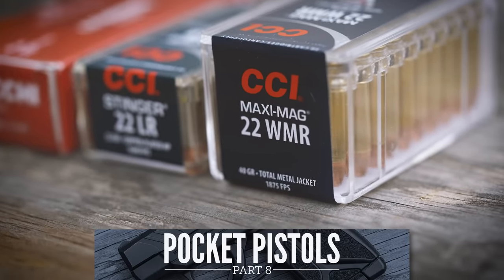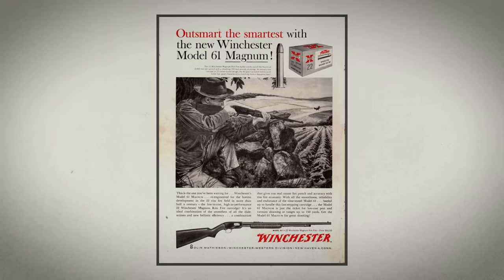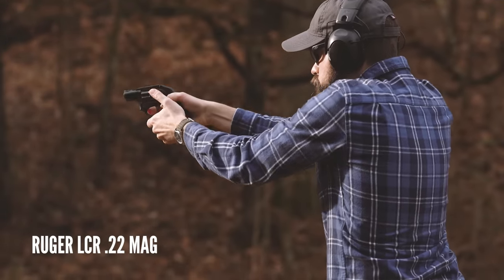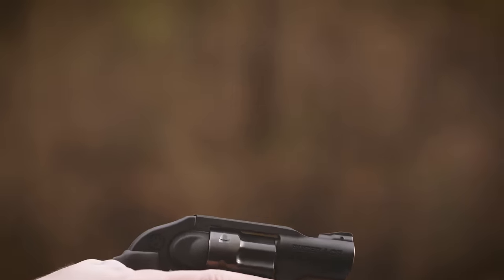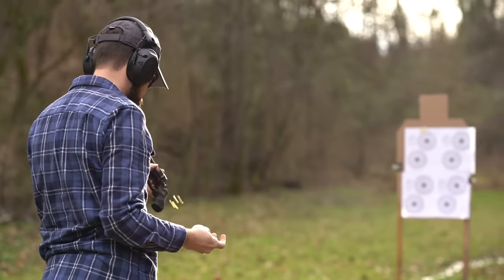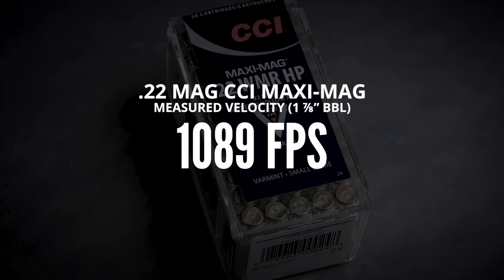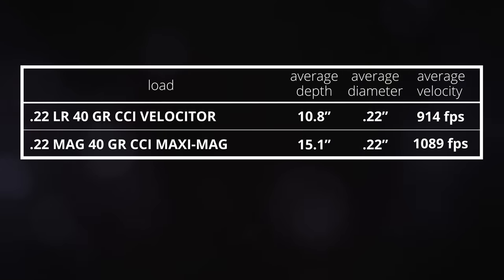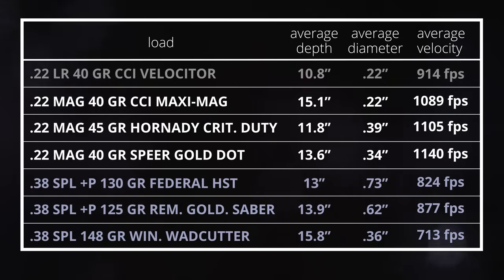.22 Magnum is Pretty Good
Is .22 Magnum a good caliber for personal protection? Maybe. .22 Mag has been around for nearly 60 years, but for most of that time, it's been a cartridge primarily used for hunting small game and plinking. But in recent years, there has been a rising interest in using lightweight .22 Mag revolvers for concealed carry. In Part 8 of our Pocket Pistol Series, I'm considering the pros and cons of relying on a .22 Mag when your life may depend on it.

Correction: At 6:28, when I said "... a 36% increase in penetration" I should have said 40%. Math is hard, ya'll.